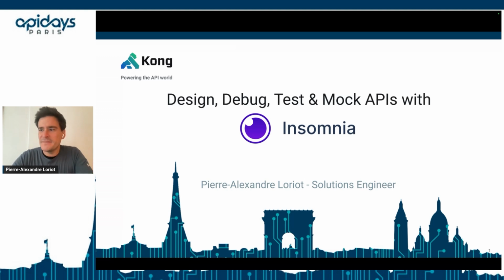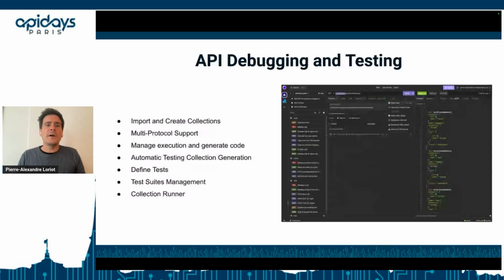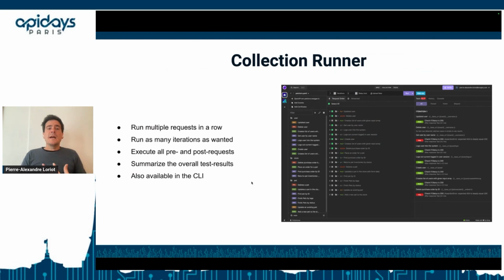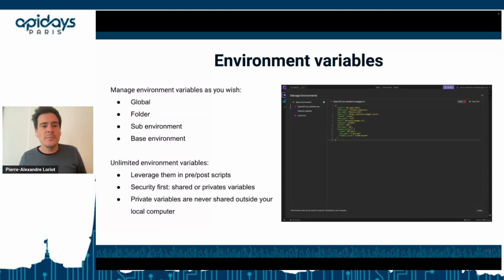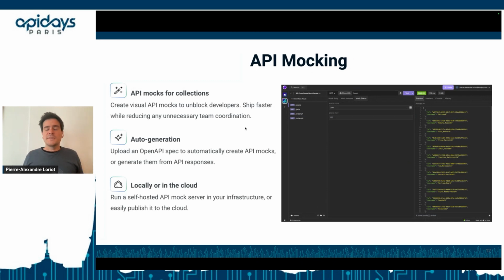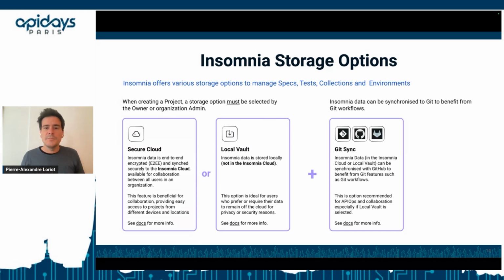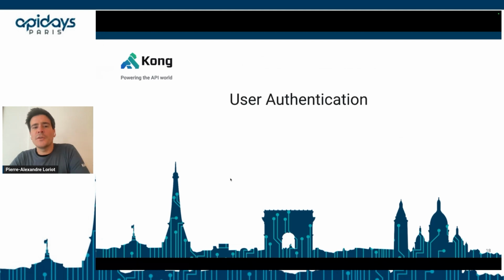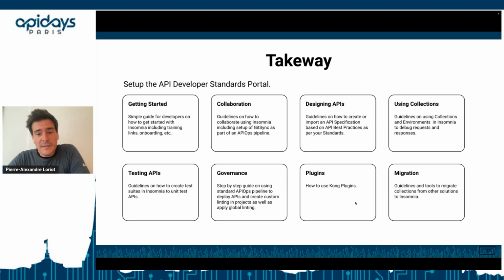Apidays Paris 2024 - Design, Debug, Test and Mock APIs with Kong Insomnia By Pierre-Alexandre Loriot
Apidays Paris,
3,4 & 5  December,  2024 -

Design, Debug, Test and Mock APIs with Kong Insomnia
Pierre-Alexandre Loriot - Solution Engineer